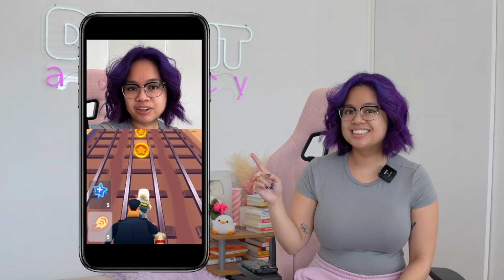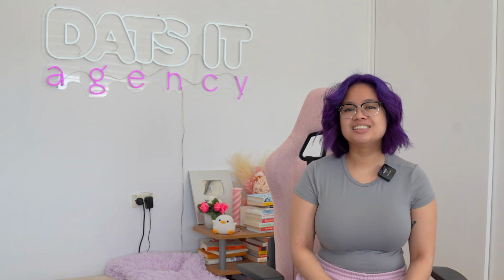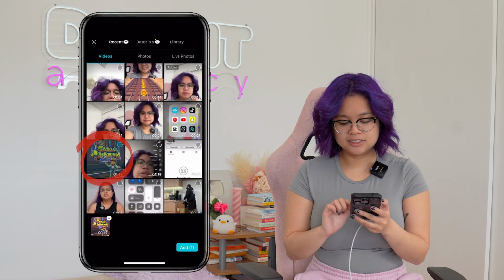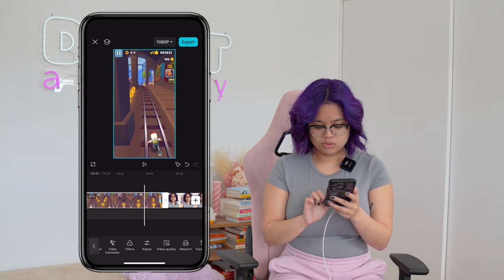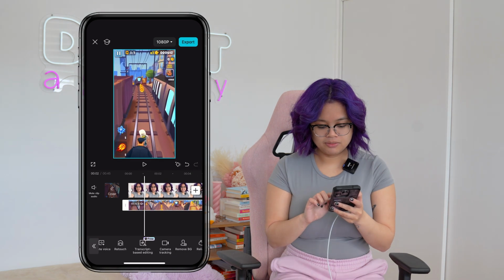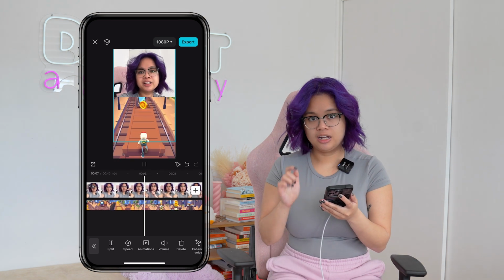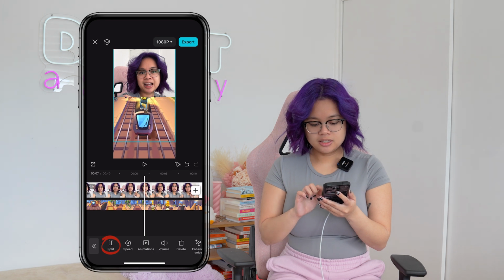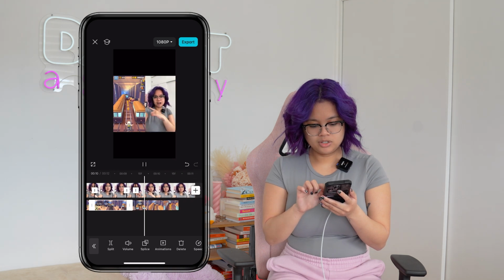CapCut Tutorial: Easy Split Screen Effect for Beginners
In this video, you’ll learn:
- How to set up the split screen effect in CapCut.
- Tips and tricks to make your split screen videos look professional.

📌 What you’ll need:
The CapCut app (available for free on both iOS and Android)
Your video clips ready for editing
Topics covered in this tutorial:
- Importing Videos: How to import your clips into CapCut.
- Setting Up Split Screen: Detailed instructions on how to arrange your clips side by side.
- Customising Your Split Screen

🚀 Why use a split screen?
- Show multiple angles or perspectives at once.
- Compare different scenes or events.
- Add a unique and engaging visual element to your videos.